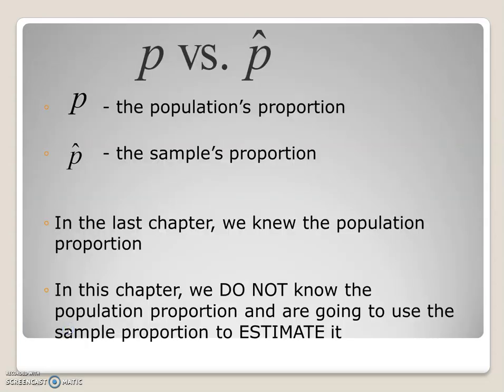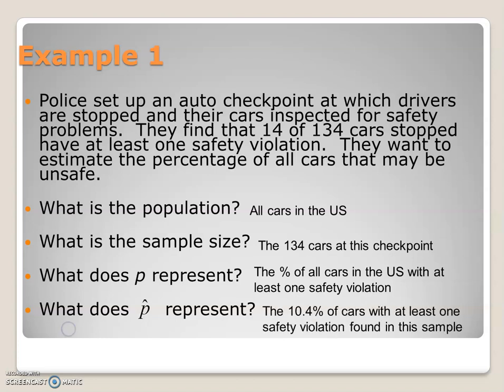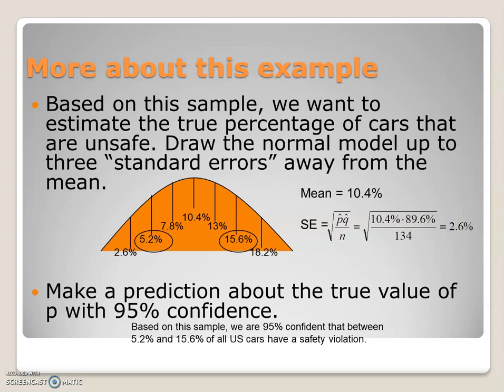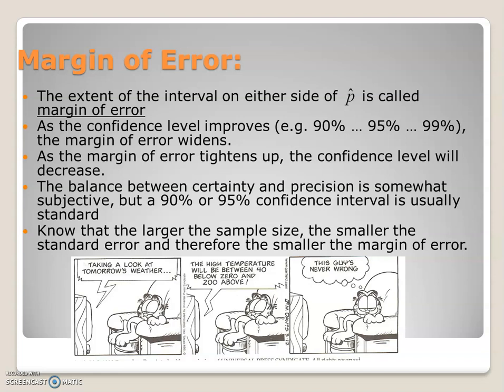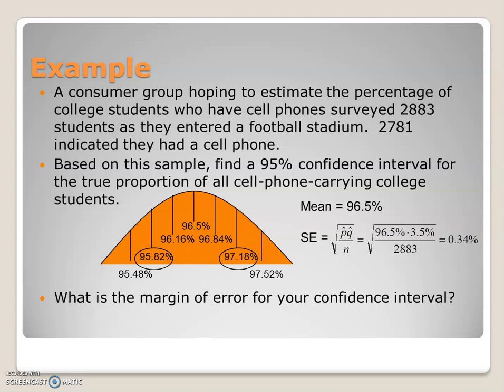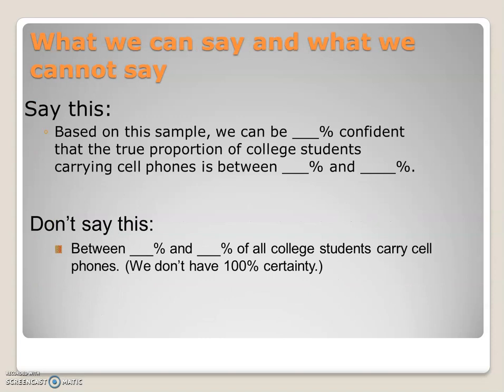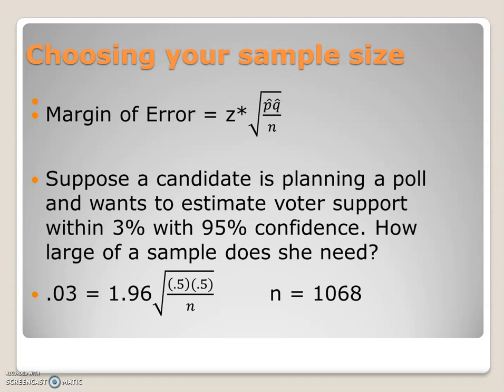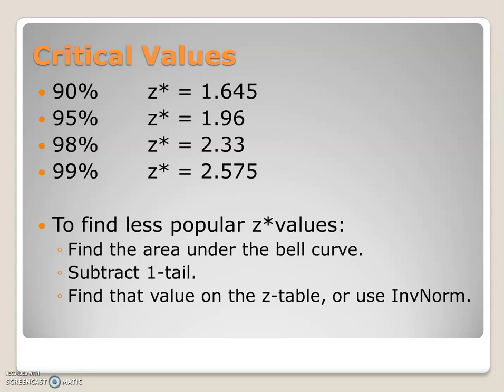AP Stat Ch 19 Notes